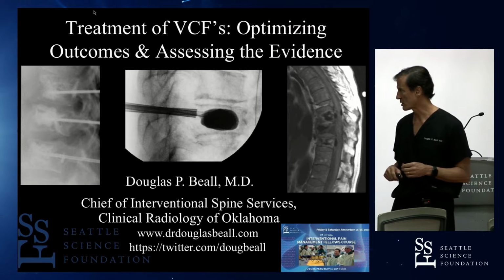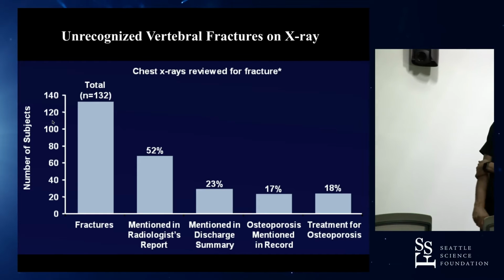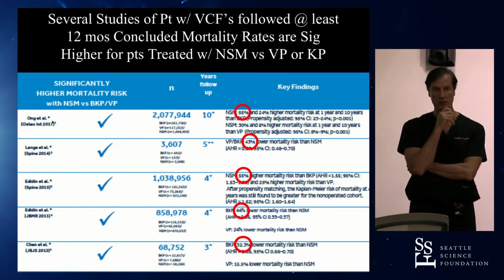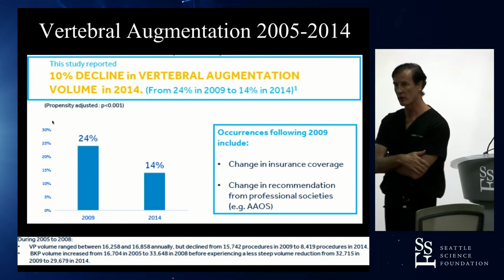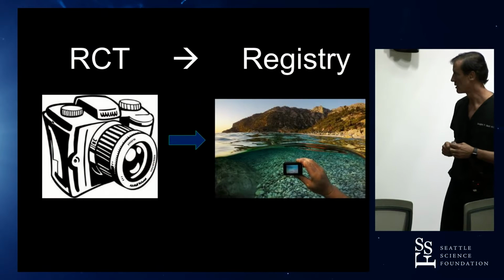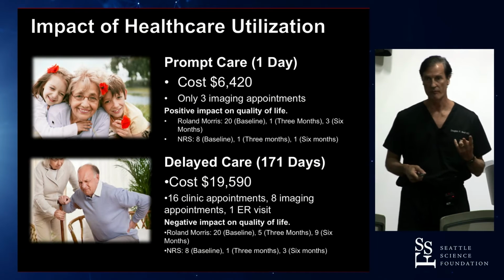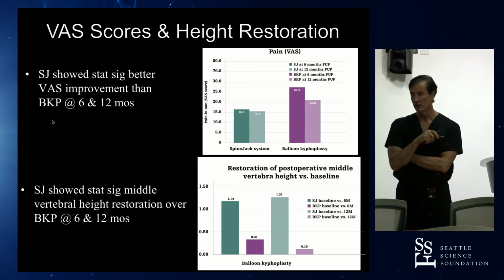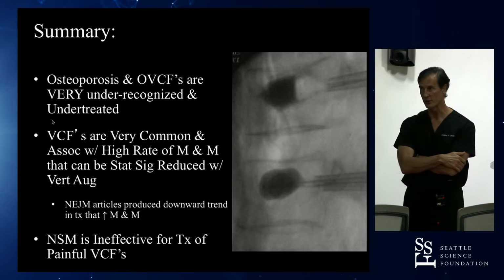Vertebral Augmentation Techniques and Complications - Douglas P. Beall, MD